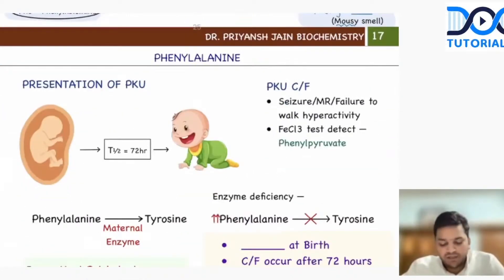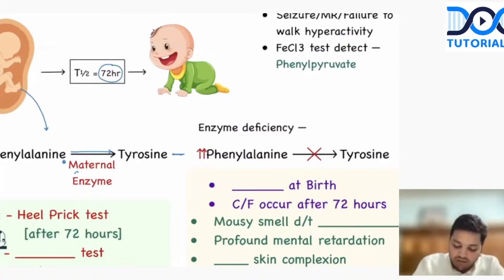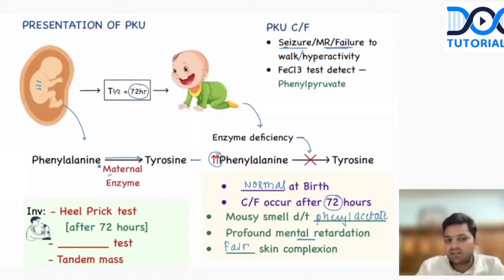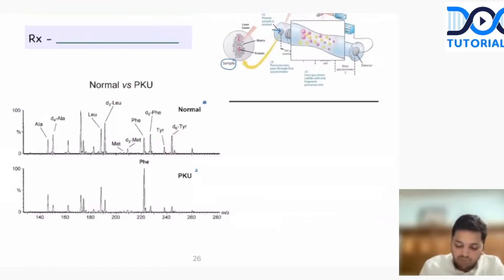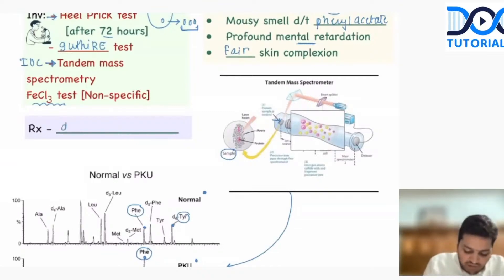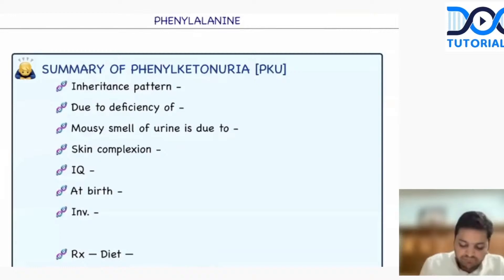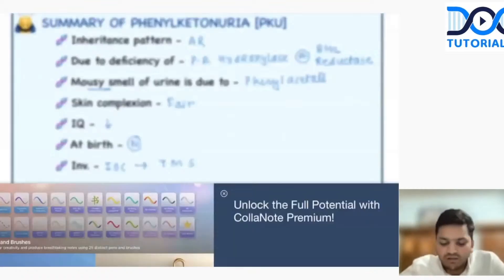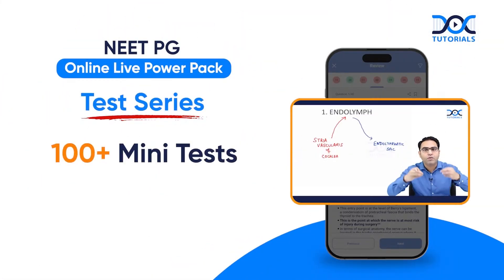Online Live Class for NEET PG & INICET Preparation by DocTutorials| Biochemistry by Dr Priyansh Jain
📢 NEET PG 2026 Aspirants! Get ready for the ultimate Online Live Power Pack with Dr. Priyansh Jain covering Biochemistry! 🚀

💡 Experience high-yield live sessions, expert guidance, and real-time doubt-solving to take your NEET PG 2026 prep to the next level.

📅 Batch Starts: 25th March 2025

🔴 What You’ll Get in the Live Power Pack?
✅ Live Interactive Classes with India’s Top Faculty
✅ Clinical & Concept-Based Learning for NEET PG Success
✅ Recorded Access for Flexible Revision Anytime
✅ Test Series & QBank to Strengthen Your Exam Readiness